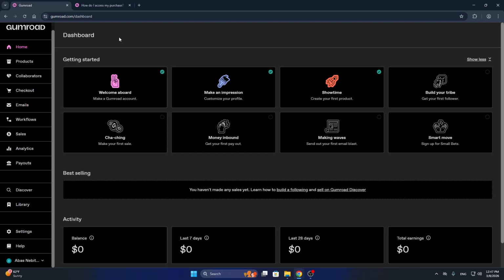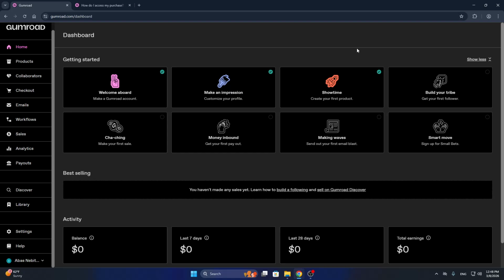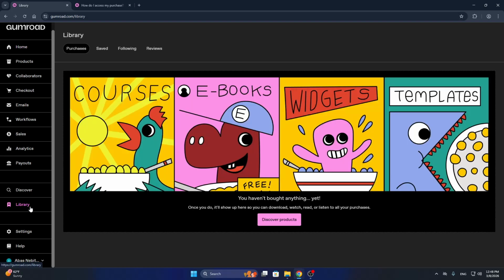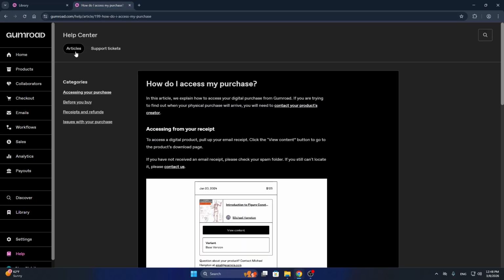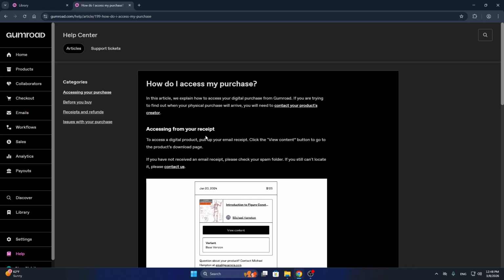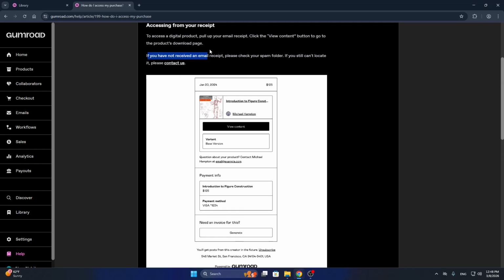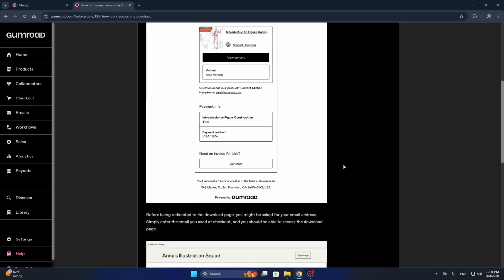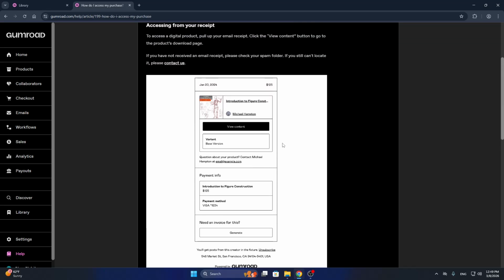How To Find Your Gumroad Purchase Email! Tutorial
Today we talk about find your gumroad purchase email,how to sell digital products,gumroad tutorial,gumroad